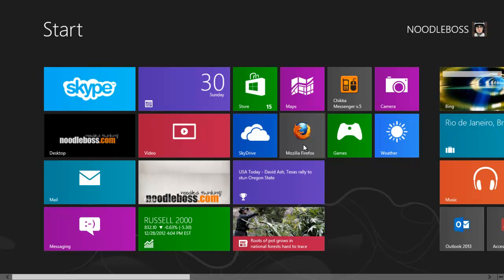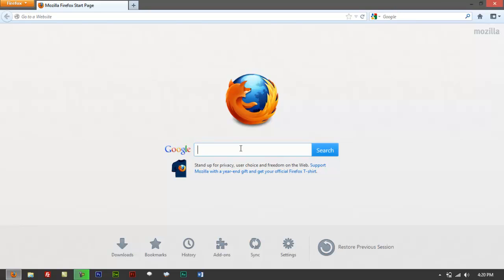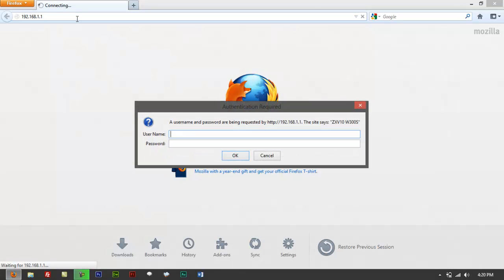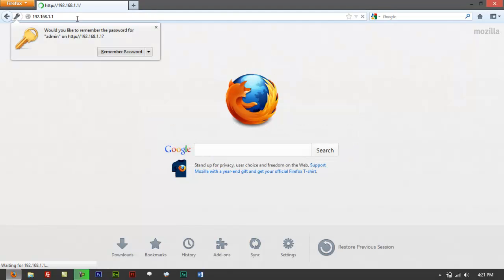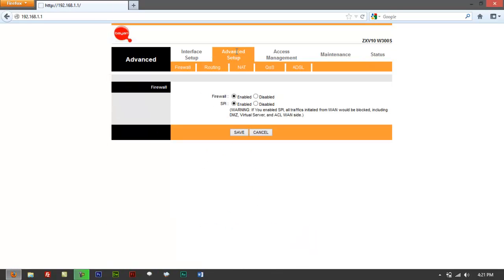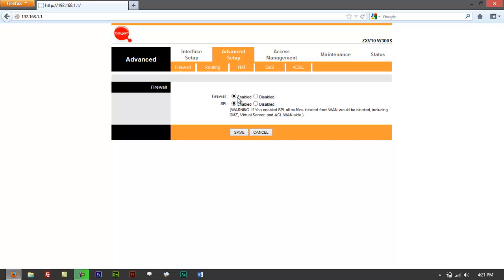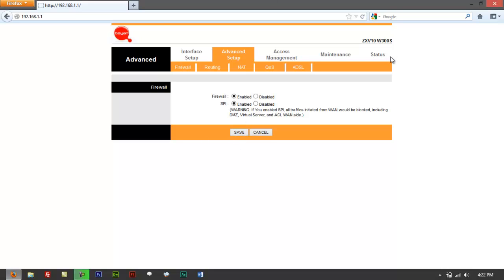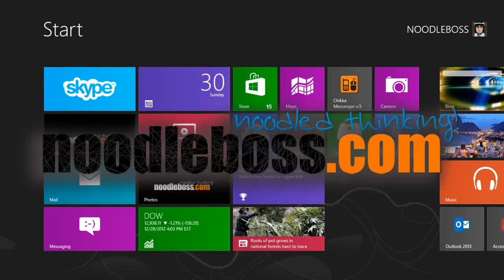How to Disable Firewall on (BayanDSL) ZTE ZXV10 W300S Modem/Router